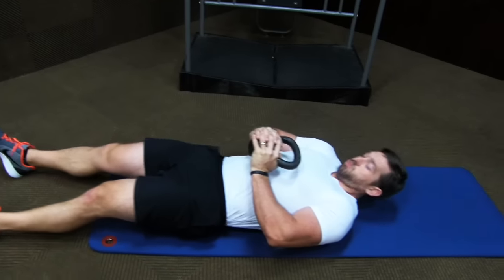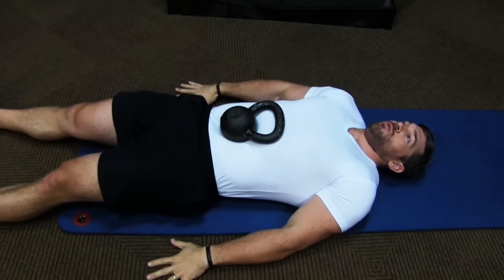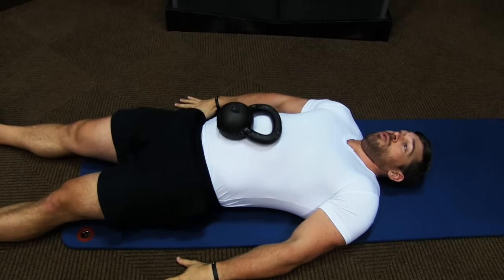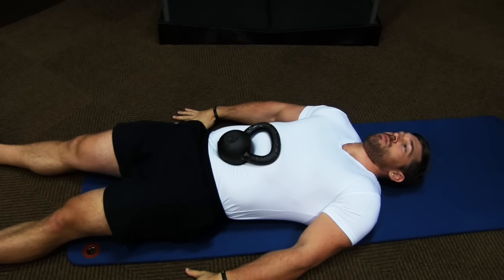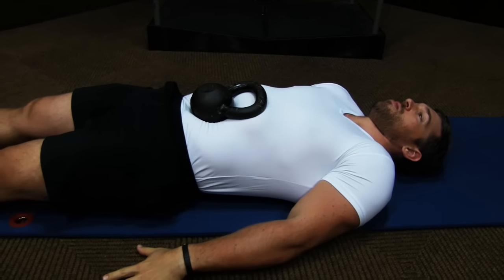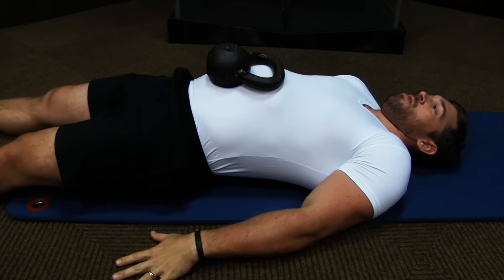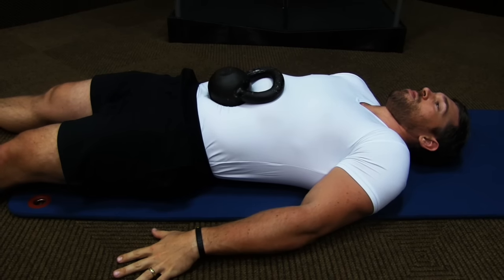Diaphragmatic Breathing [Breathe Better For Bigger & Safer Lifts]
In this video, Coach MANdler shows you how to breath better so that you can lift heavier and do so without injury using deep diaphragmatic breaths. Fixing your breathing leads to more effective bracing (which leads to bigger lifting capability) which results in faster strength and size gains.

If you’re a busy dude over 30, you need a different approach to burning fat and reviving your anabolic hormones to look good, feel good, and f... good as you age. That’s why I upload new videos every Monday, Wednesday, and Friday on this fitness channel to give you kettlebell beginner and advanced workout videos, including kettlebell fat loss routine, kettlebell training for strength, kettlebell HIIT workouts, etc. I will also share helpful tips and routines that you can do at home or in the gym using dumbbells, barbells, bands, body weight, and other strongman implements. These are designed to achieve maximum muscle development, burn fat for hours, increase core strength and ultimately help you move more explosively WITHOUT experiencing aches and pains from inflammation and overtraining. Best of all, these workouts typically only take 10 minutes or less, so you can get fast & dramatic results that help you look good naked and perform like a BEAST...without dedicating your life to fitness. Follow my videos if you want to look good, feel good, and f... good in under 10 mins a day.